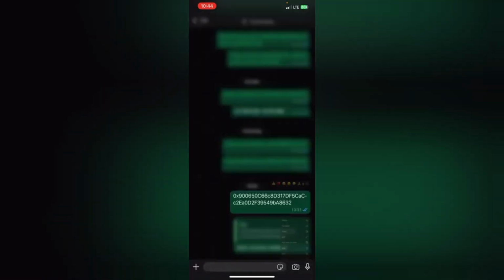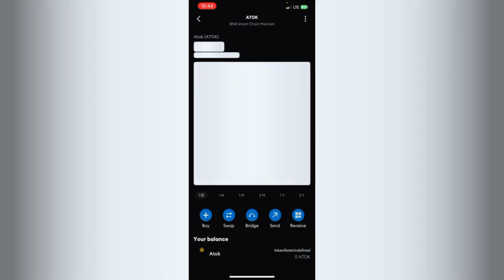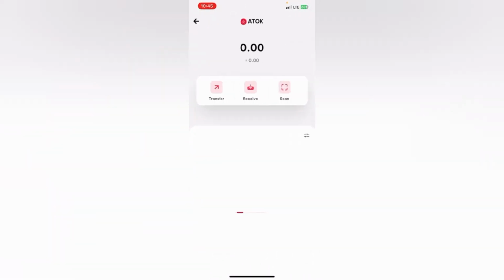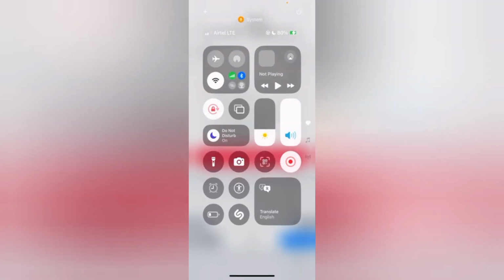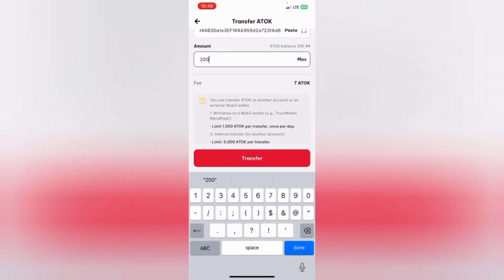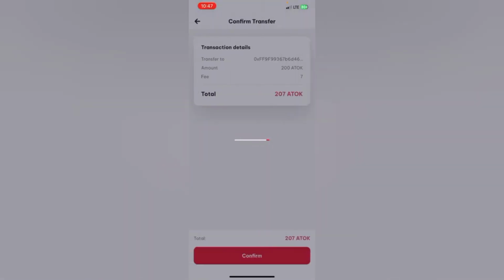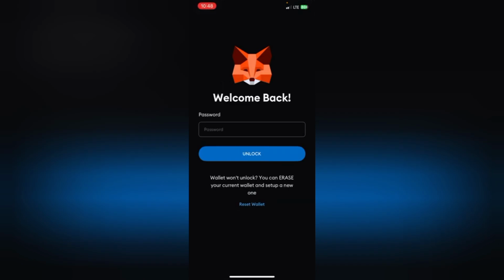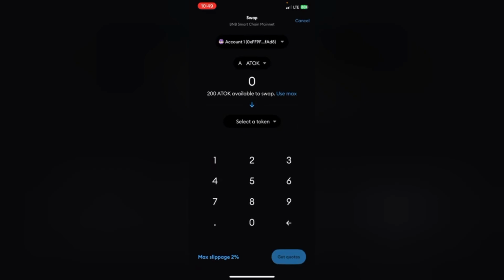How to Withdraw from ATOK to MetaMask (Step-by-Step Guide)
In this video, I'll show you exactly how to withdraw your ATOK earnings to your MetaMask wallet. This beginner-friendly tutorial covers every step, from opening the ATOK app to successfully receiving your funds in MetaMask.

In this video you'll learn:

- How to connect your MetaMask wallet
- How to copy your wallet address correctly
- How to withdraw from ATOK
- Common mistakes to avoid
- How to confirm your transaction

Use this contract address:
0x900650C66c8D317DF5CaCc2Ea0D2F39549bA8632